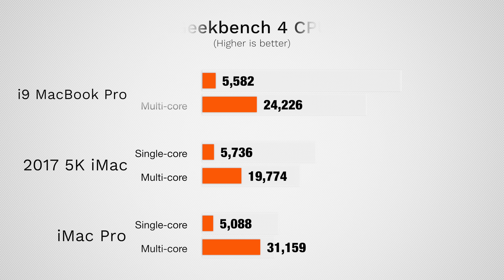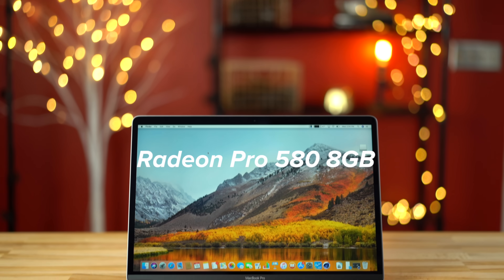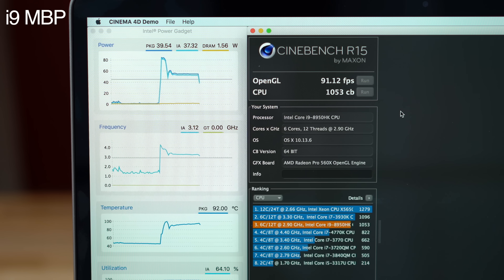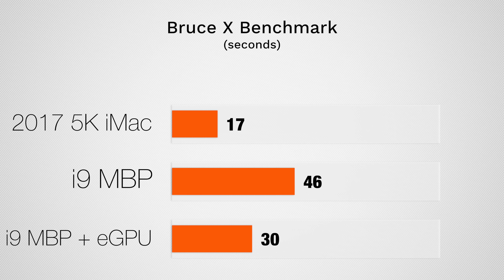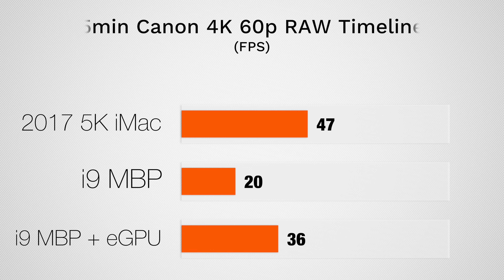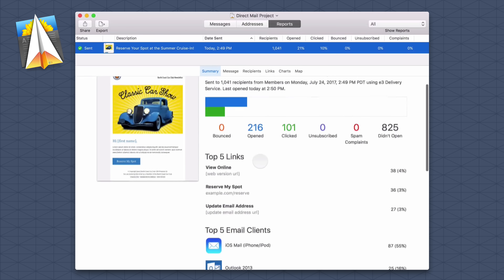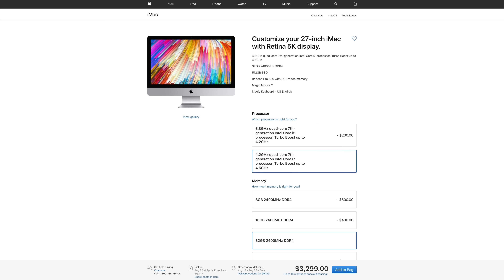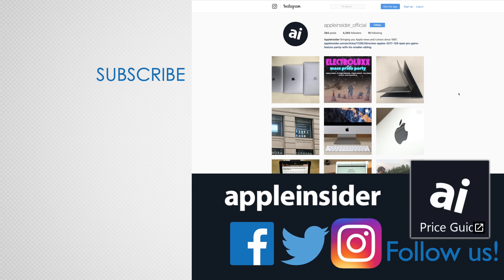2018 i9 MacBook Pro vs 2017 5K iMac - Performance Comparison!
On paper, the 2018 i9 MacBook Pro looks like it can match or outperform the 2017 top-spec 5K iMac, but how does it actually perform in the real world?

Create and send great looking email newsletters with Direct Mail.

Save up to $250 on 2018 15" MacBook Pros and up to $175 on 2018 13" Touch Bars with instant savings and coupon code APINSIDER by using this (LIMITED TIME OFFER)

2017 5K iMac

LG Ultrafine 5K Display